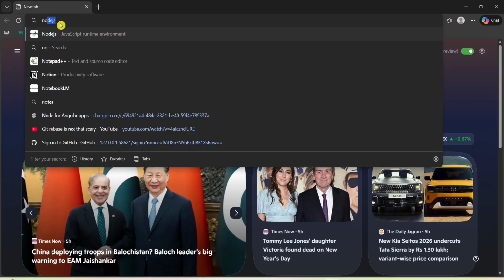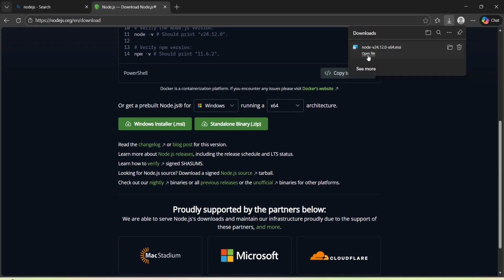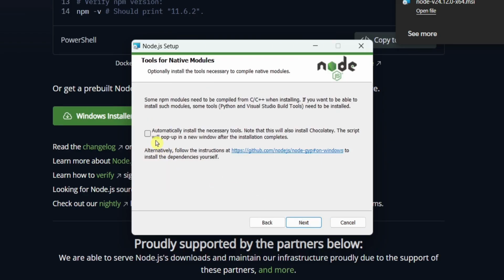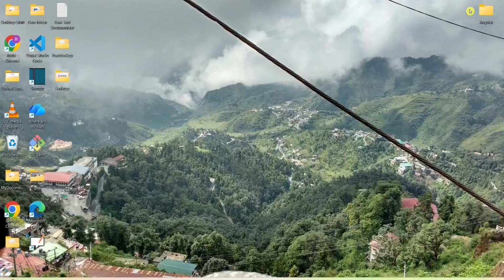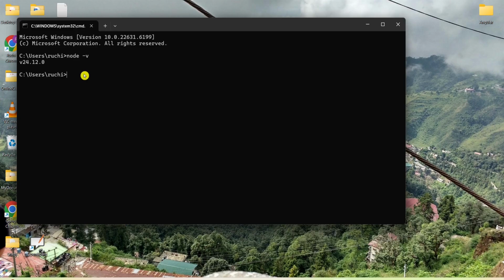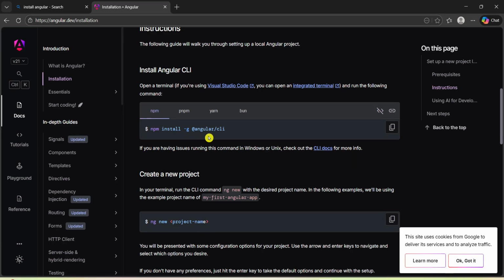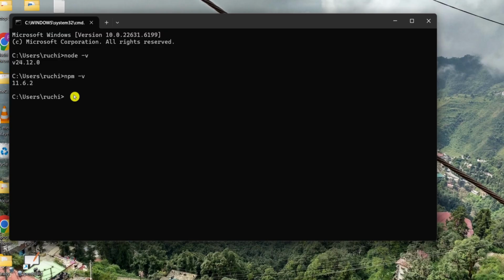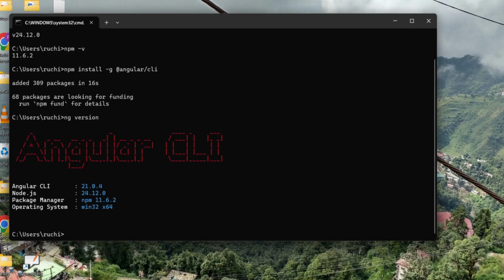#01 How to install Angular on your Windows | Step by Step guide | 2026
In this video I have taught how to install angular on your laptops